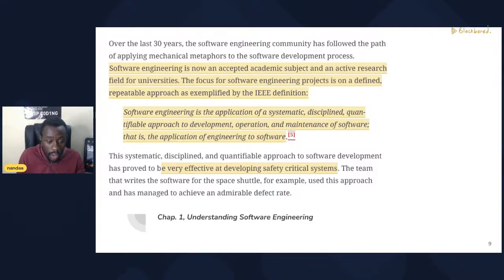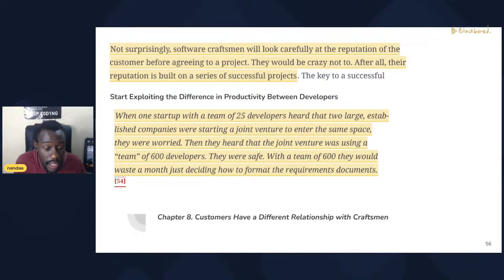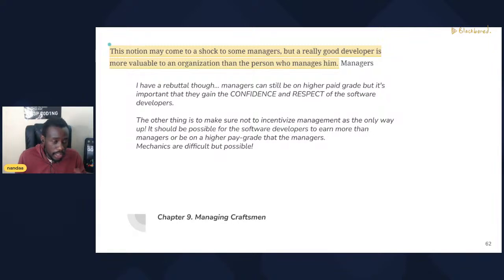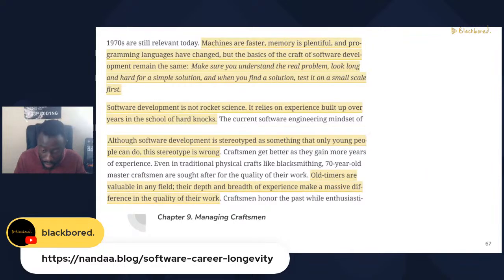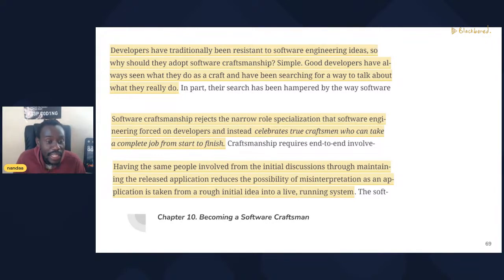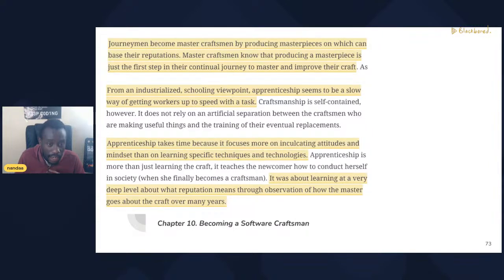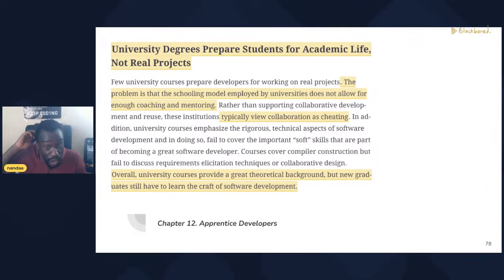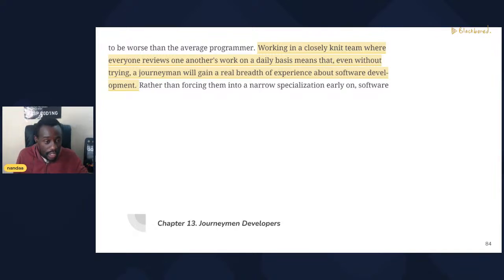blackbored. Book Reviews - Software Craftmanship by Pete McBreen, pt. 3 // Anthony Nandaa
Join us for the final installment of the Software Craftsman book review.
Presenter: Anthony Nandaa
Producer: Maryann Gitonga